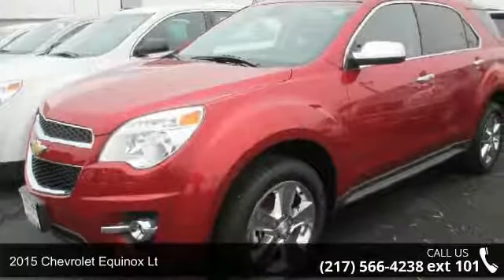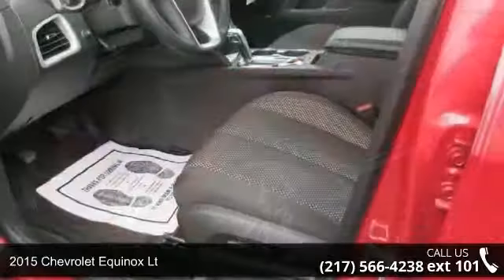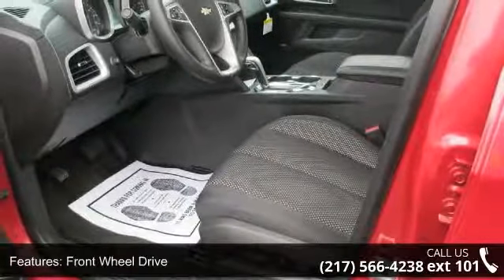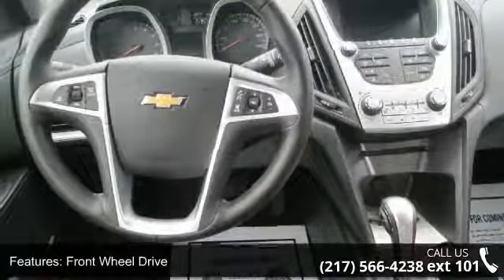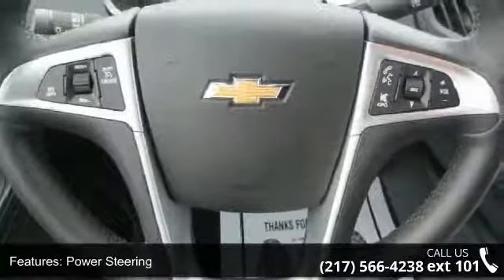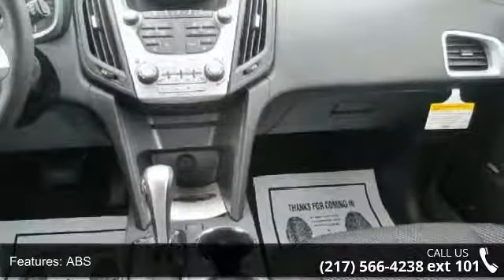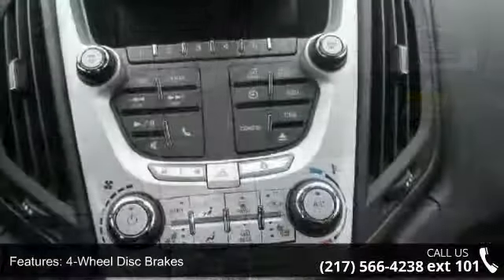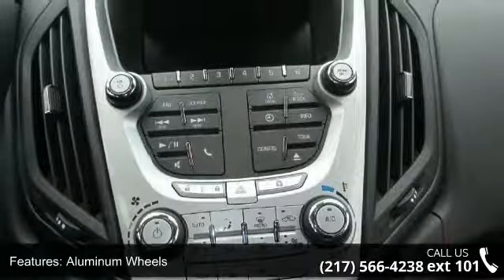2015 Chevrolet Equinox LT - Freedom Chevrolet Chrysler Do...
EXTERIOR: Bumpers, front and rear body-color with Charcoal lowers Door handles, body-color Fog lamps, front halogen Glass, deep-tinted (all windows except light-tinted glass on windshield and driver- and front passenger-side glass) Grille, Charcoal with chrome surround Headlamps, halogen composite with automatic exterior lamp control LT Exterior Appearance includes body-color bumpers with Charcoal lowers, Charcoal luggage rails, body-color door handles, body-color outside mirrors and 17 aluminum wheels Liftgate, rear manual with fixed glass Luggage rack side rails, roof-mounted, Charcoal Mirrors, outside heated power-adjustable, body-color, manual-folding Moldings, Charcoal lower rocker Tire, compact spare with steel wheel Tires, P225/65R17 all-season, blackwall (STD) (Included and only available with (RSB) 17 (43.2 cm) aluminum wheels.)